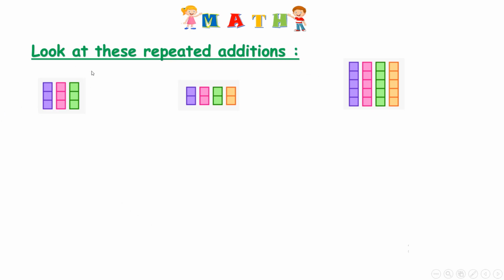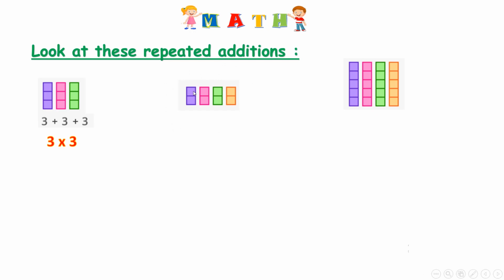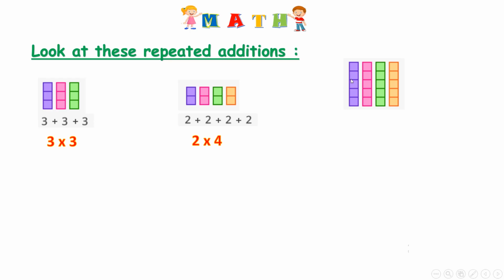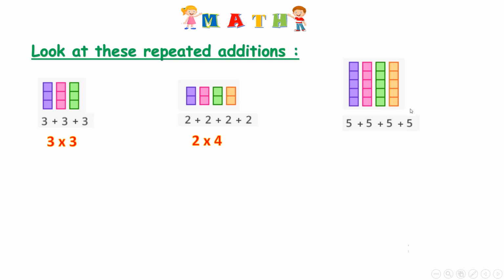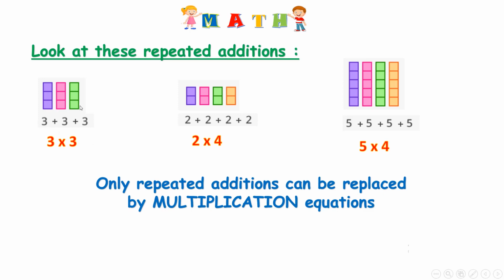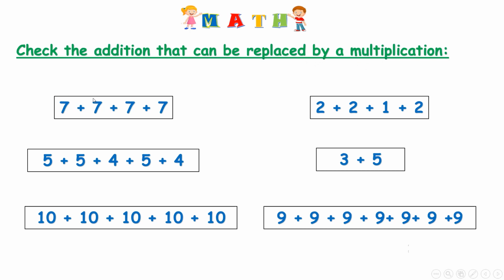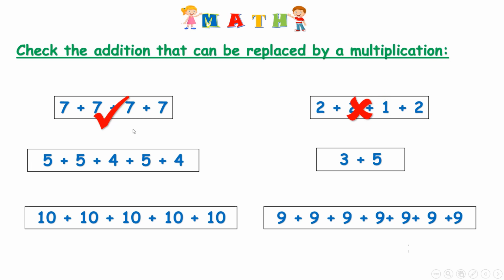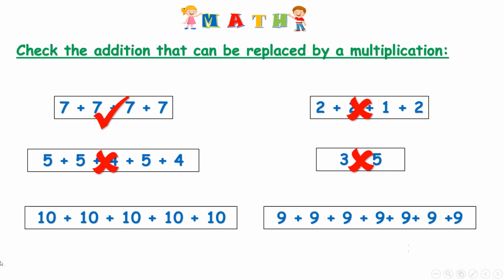Multiplication2- Identify the addition equations that can be converted to multlipication equations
Done by Dania Captan